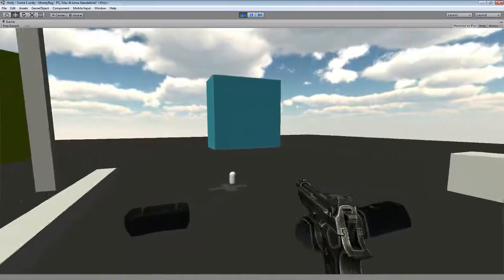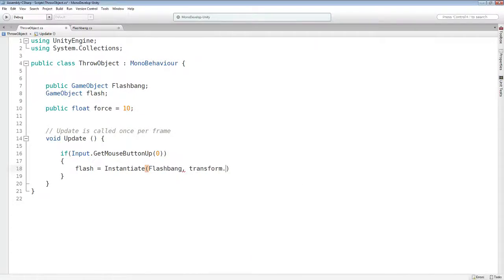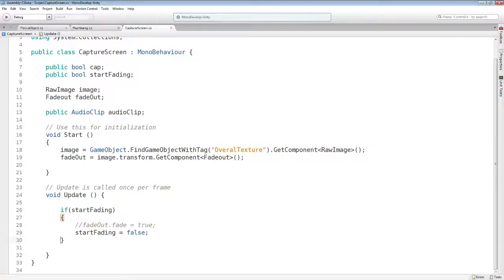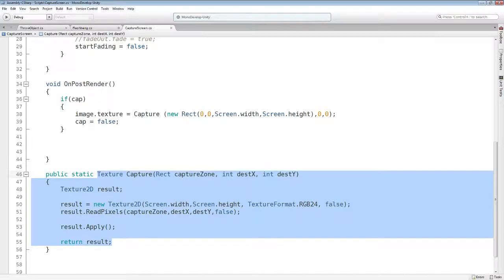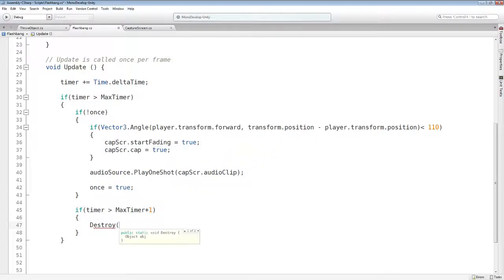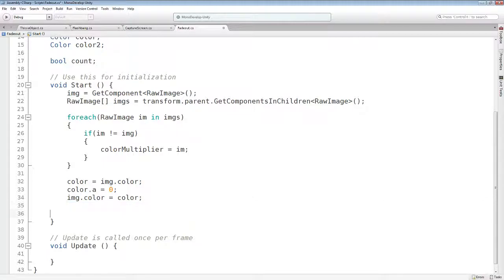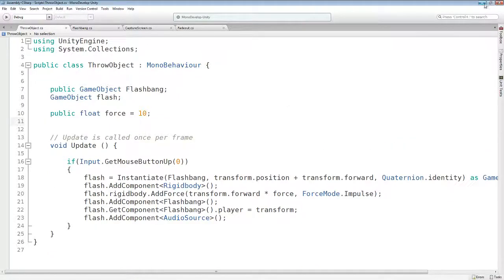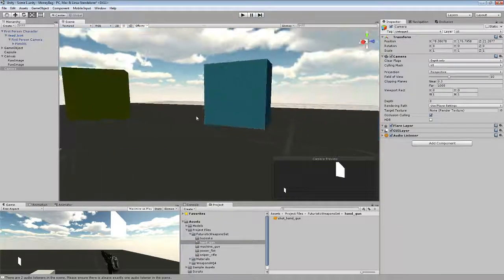Unity 3D Tutorial Flashbang Effect Like CoD using ReadPixels in Unity Free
Step by step guide on some creative uses of .ReadPixels() such as creating a flashbang effect similar to the one in the CoD games or other FPSes.